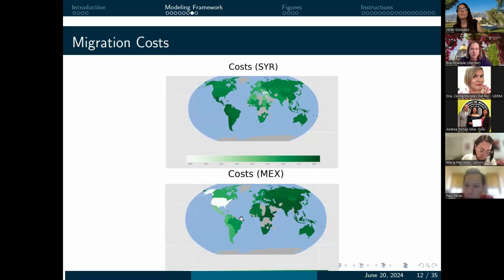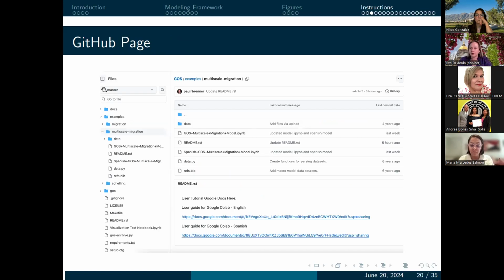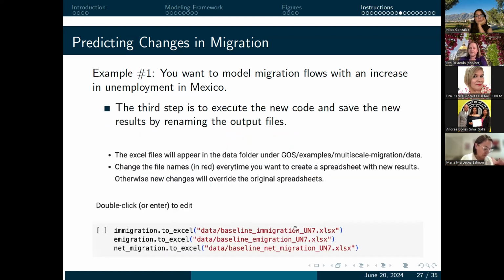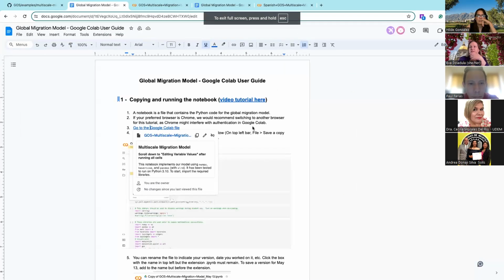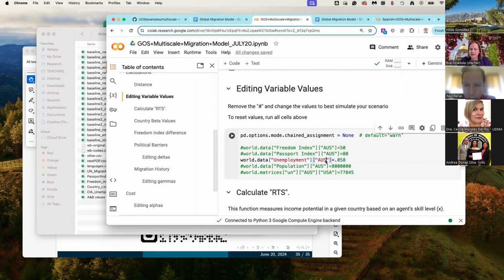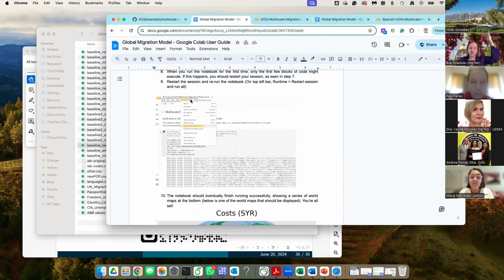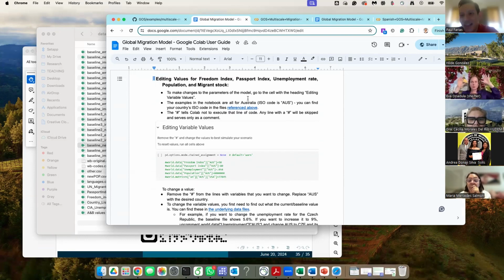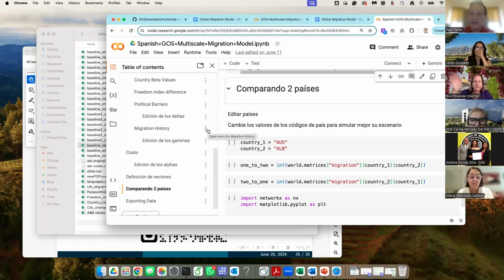Modeling economics migration on a global stage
¡Bienvenidos al video del taller "Modeling Economics Migration on a Global Stage," impartido por la Universidad de Notre Dame el 20 de junio! Acompáñanos a revivir este evento enriquecedor y descubrir las herramientas y perspectivas presentadas por los académicos de Notre Dame. ¡Empecemos!